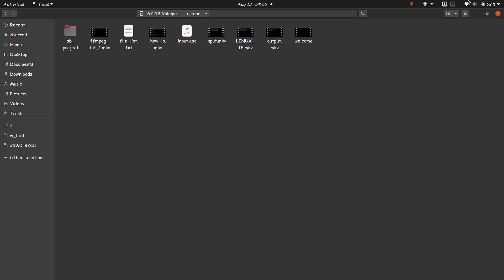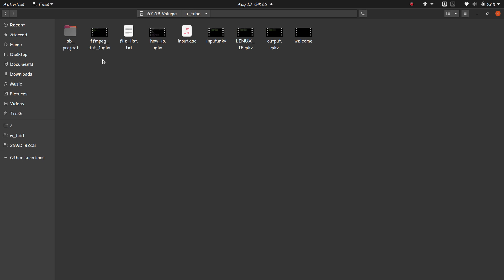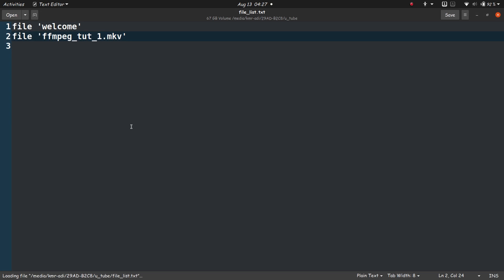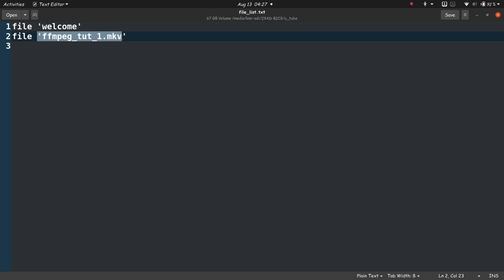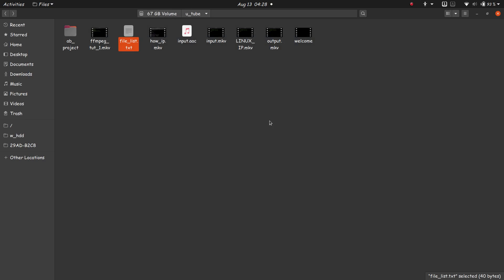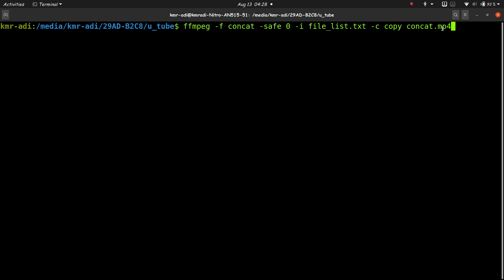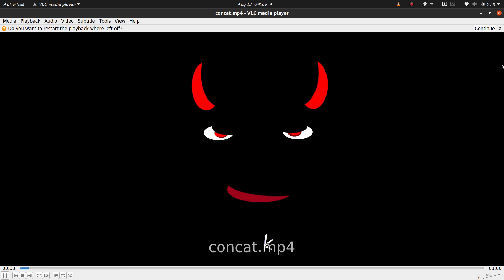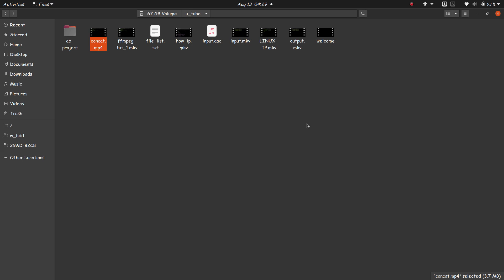How to merge two or more videos using ffmpeg in Linux (Ubuntu)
ffmpeg -f concat -safe 0 -i list.txt -c copy concat.mkv